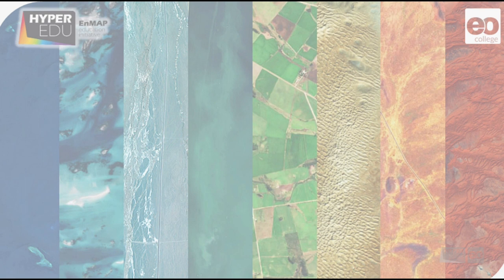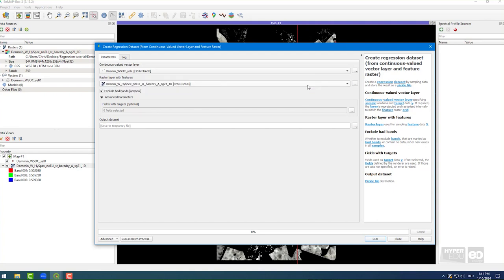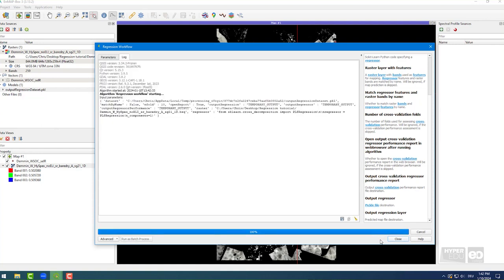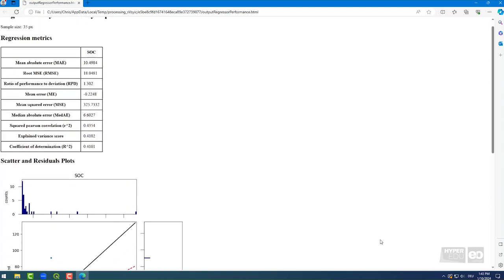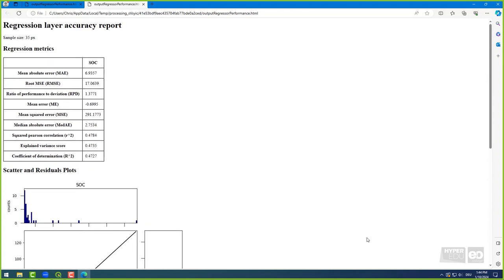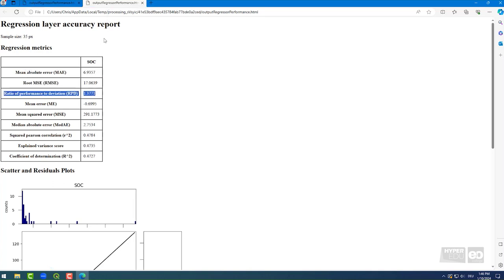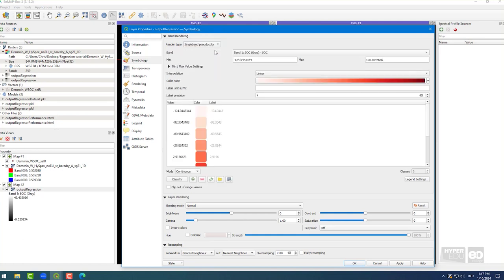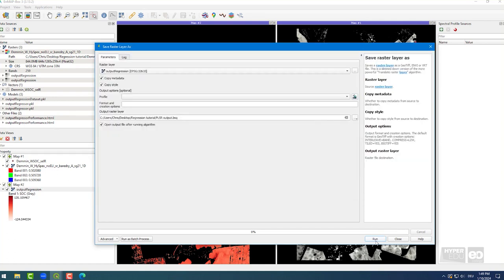Soil-10.2: Tutorial - EnMAP Box SOC Map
Welcome to the third video of the hands-on training. “Hands-on” means, you can actively participate in the exercises! The software and data can be downloaded for free and we will guide you step by step. Please refer to the course below for details on data download and ensure that you are following the screencast in the correct order (this is the third).

In this hands-on training, we will show you how to produce quantitative maps of several physicochemical soil properties from hyperspectral data using the EnMAP-Box.  You will learn to generate and validate maps of topsoil properties using the EnSoMAP tool within the EnMAP-Box, applied to a subset of HyMap airborne imagery over agricultural areas in the Cabo de Gata-Nίjar Natural Park, a semi-arid Mediterranean area in southern Spain.

This MOOC  ‘Beyond the Visible – Imaging Spectroscopy for Soil Applications’ is an advanced short course on the application of hyperspectral imaging spectroscopy for soil applications. The course is designed for advanced users and is offered by HYPERedu and EO-College.

OPEN FROM 12th June 2024, 12:00 GMT

This course teaches the principles of imaging spectroscopy for soil applications and techniques for the hyperspectral retrieval of soil properties.
This course was created by the GFZ Potsdam as part of the HYPERedu initiative with support from experts at various partner institutions. The development was funded within the EnMAP science program under the German Space Agency at DLR with resources from the German Federal Ministry of Economic Affairs and Climate Action.